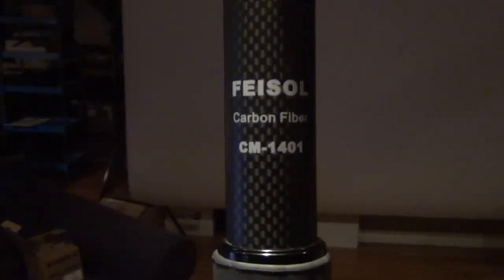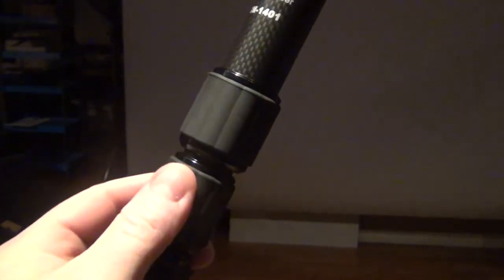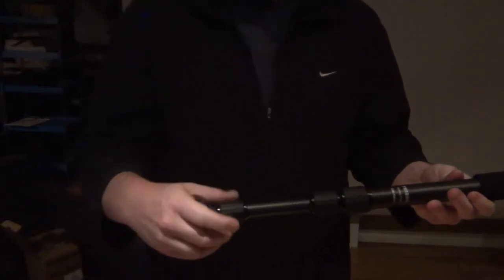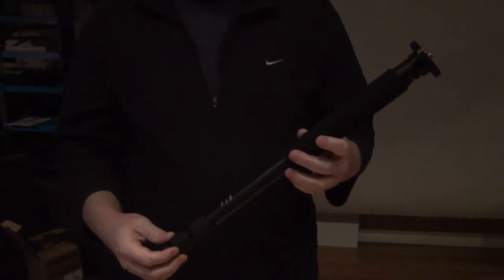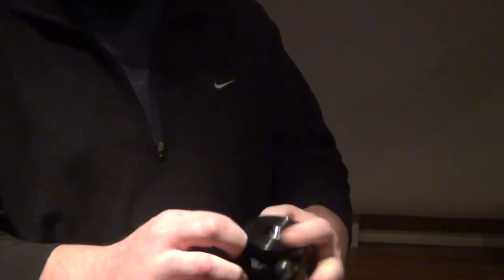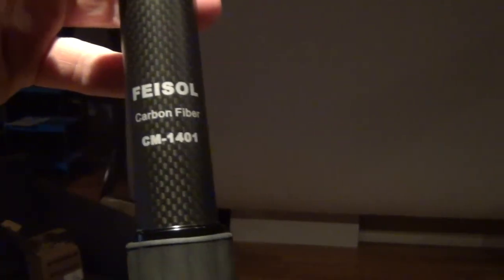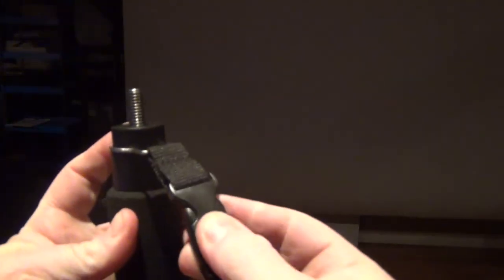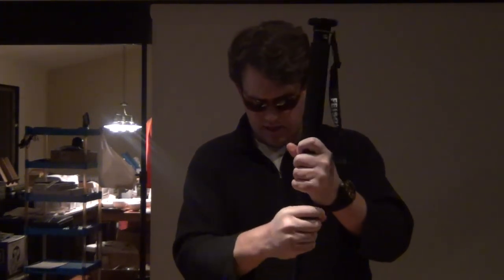Feisol Monopod (CM-1401)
And for those of you looking for something a bit quicker in terms of adjustment in the monopod market check this product out from
CARRYSPEED.COM

The MoGoPod v2.0 monopod. very cool!